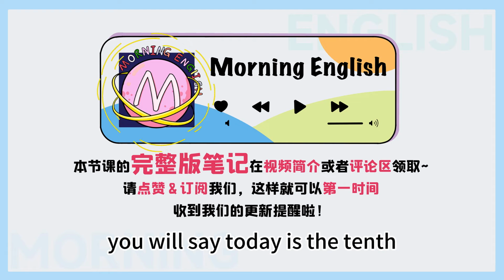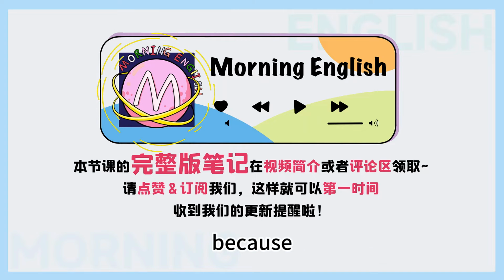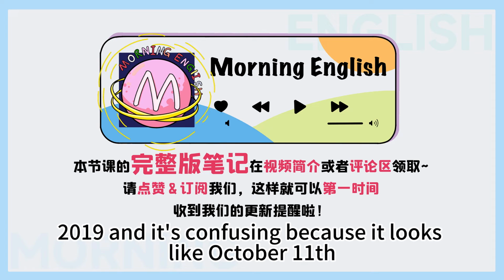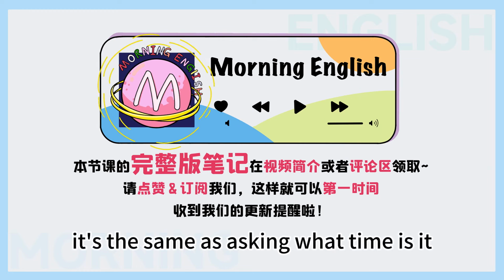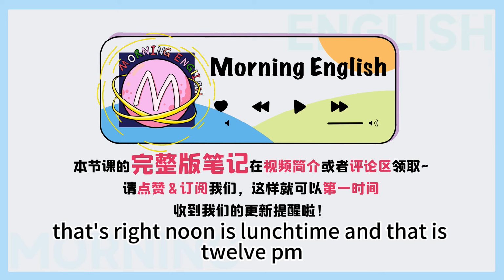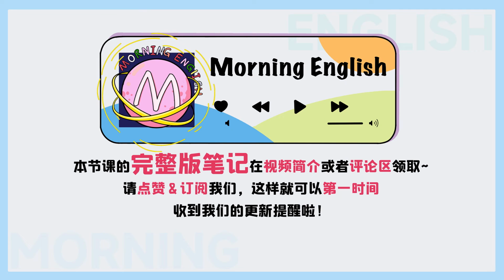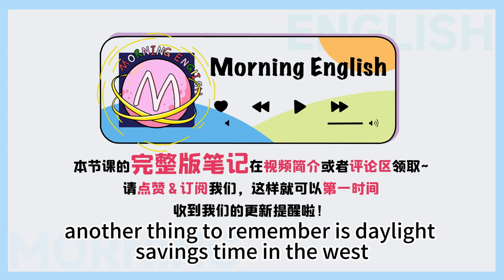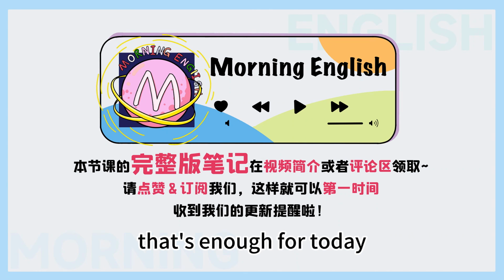What day is it today，不是問你「今天是幾號」！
｜早安英文｜podcast｜podcast english｜英语口语｜英语发音｜英语对话｜英语听力｜日常英文｜国外生活必备｜双语脱口秀｜中英雙語